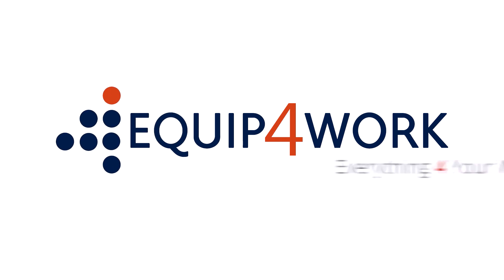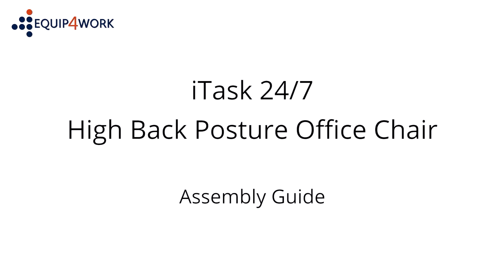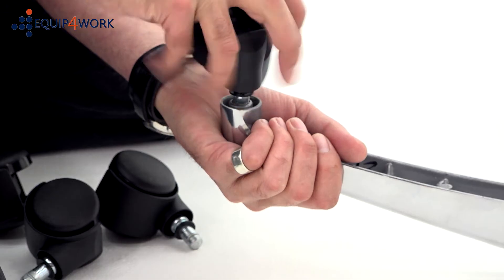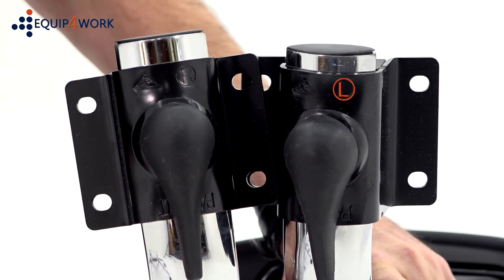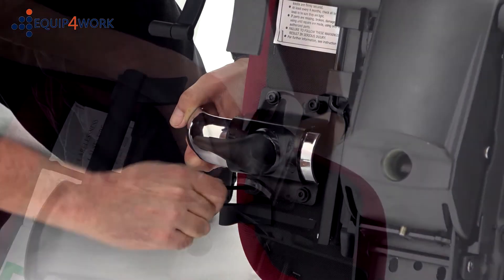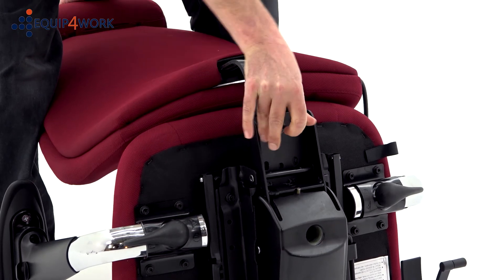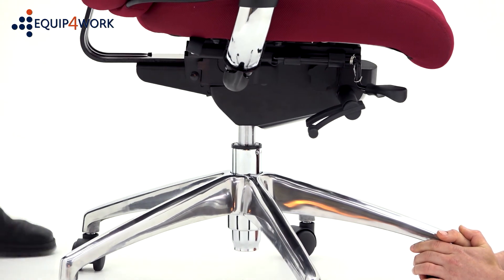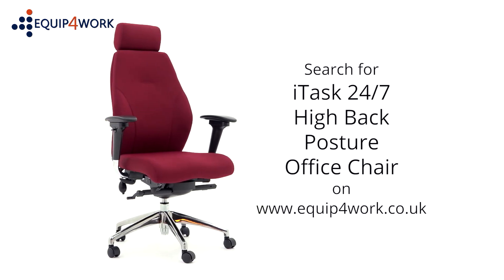iTask High Back Posture Office Chair - Assembly Guide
This video shows how to build the iTask High Back Posture Office Chair from Equip4Work.

Part of our best selling range of office chairs, the iTask High Back Posture Office Chair offers style and comfort with a range of colours available to suit individual user preferences. Choose between flat packed or fully assembled.  Choose between flat packed or fully assembled.